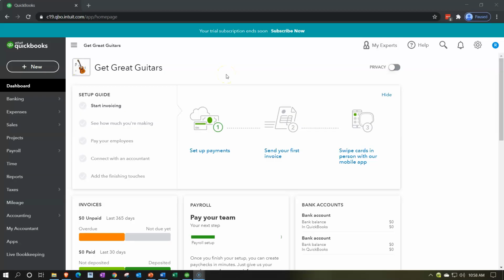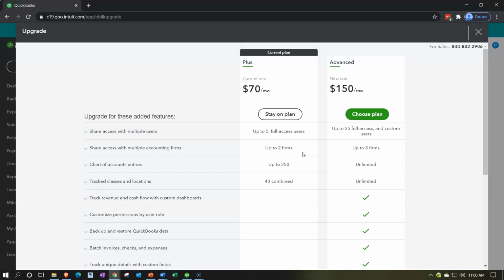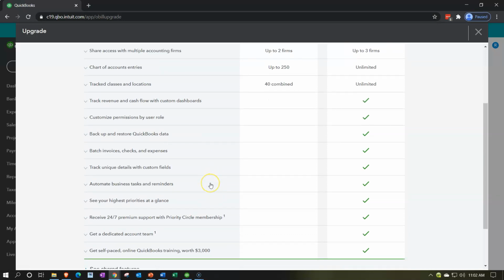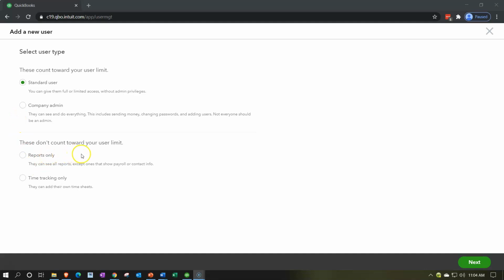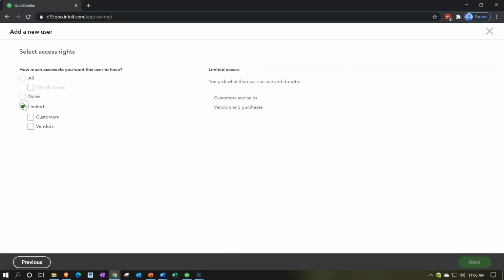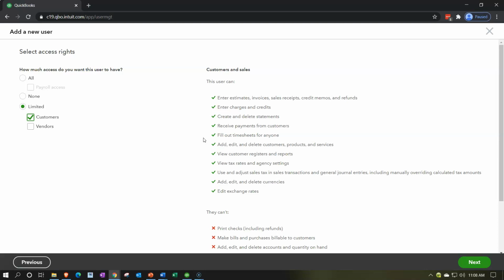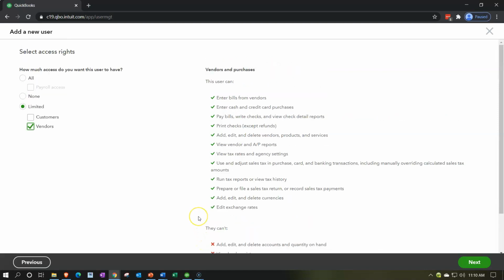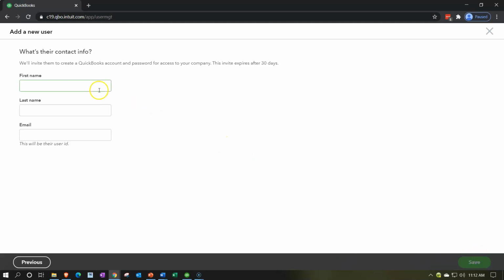QuickBooks Online 2021 Managing Users 6.30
QuickBooks Online 2021 Managing Users